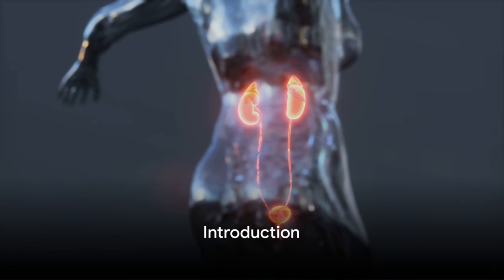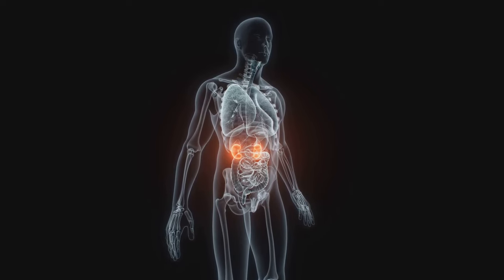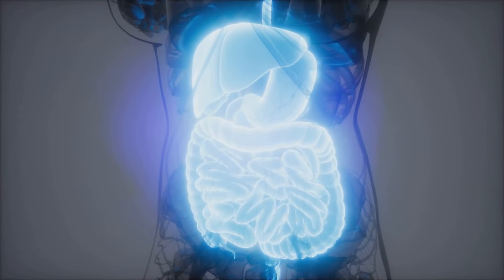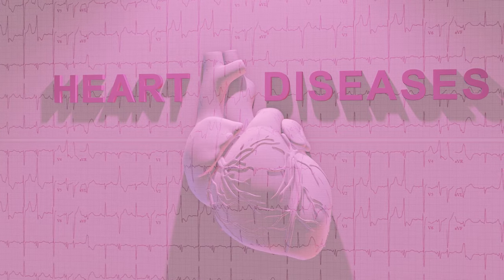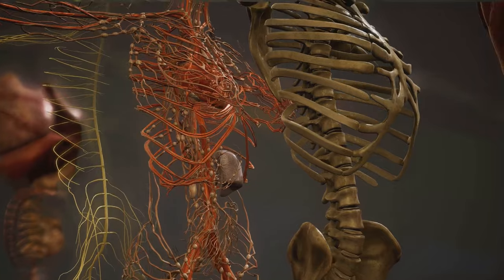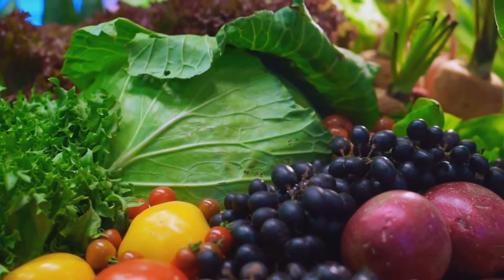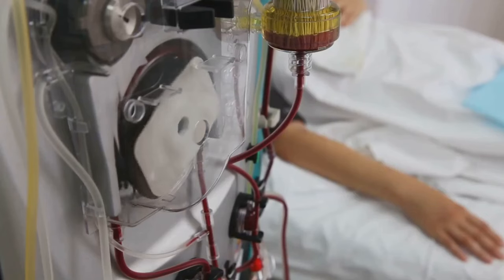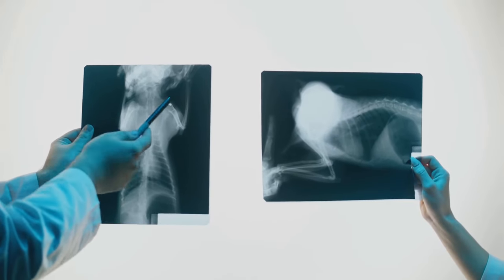Chronic Kidney Disease CKD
Title: Chronic Kidney Disease: Causes, Management, and Metabolic Links

🔍 In this comprehensive video, we delve into the world of Chronic Kidney Disease (CKD) - a condition affecting millions worldwide. We unravel what CKD is, explore its causes, and understand its complex mechanisms. If you or a loved one are dealing with CKD or at risk, this video is a must-watch!

👀 What You'll Learn:

Understanding CKD: We start with a basic overview of what Chronic Kidney Disease is and why it's a significant health concern.
Causes & Risk Factors: Discover the primary causes of CKD, including lifestyle and genetic factors, and why certain people are more at risk.
Mechanism of Action: A deeper look into how CKD affects kidney function and overall health.
Management Strategies: Learn about the latest in CKD management, from diet changes to medical treatments.
Complications: We discuss potential complications associated with CKD, emphasizing the importance of early detection and management.
CKD & Metabolic Disorders: Uncover the critical links between CKD, type 2 diabetes, and other metabolic disorders. Understanding these connections is vital for prevention and management.
👉 Whether you're a healthcare professional, a patient, or simply interested in health education, this video provides valuable insights into Chronic Kidney Disease.

Your engagement helps us create more informative content. We're here to support and inform our community!